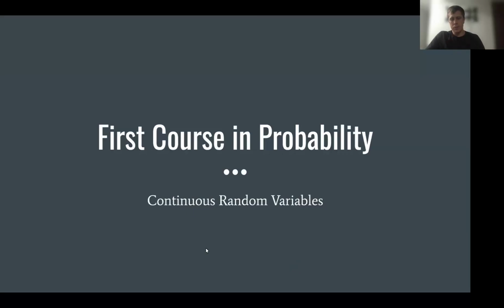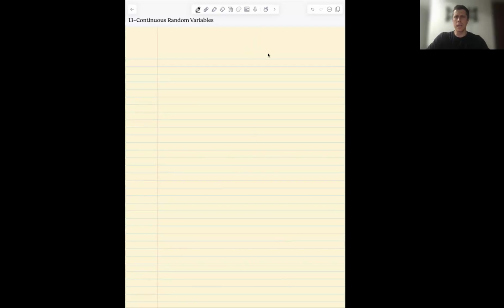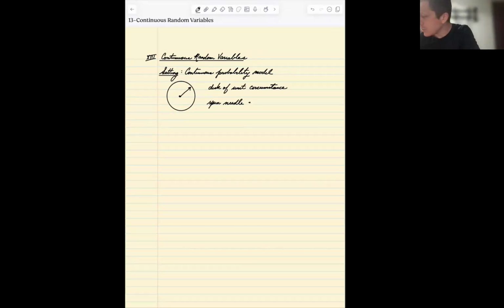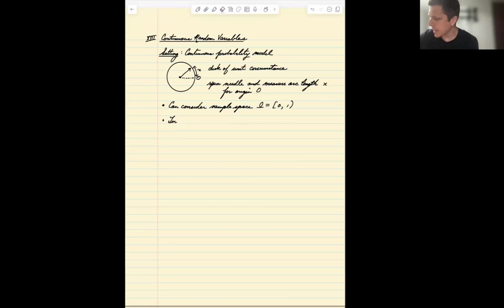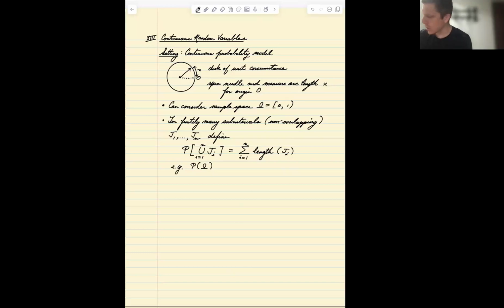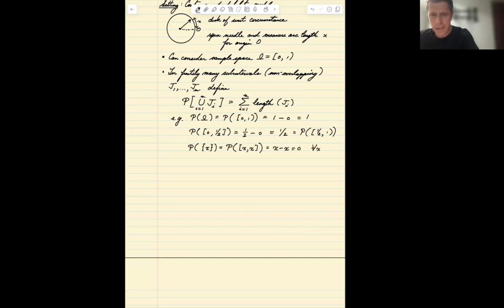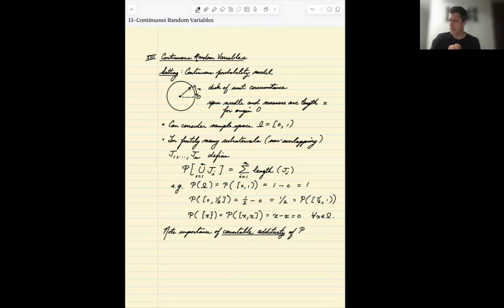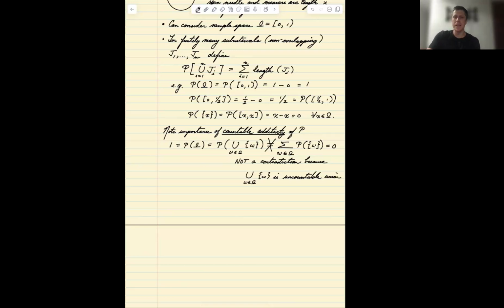13-1 Continuous Random Variables (First Course in Probability)